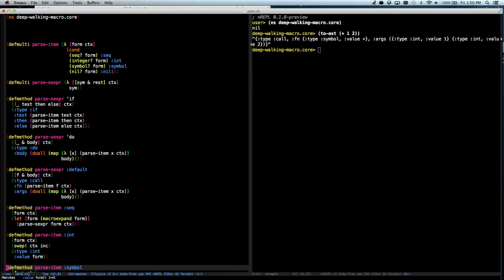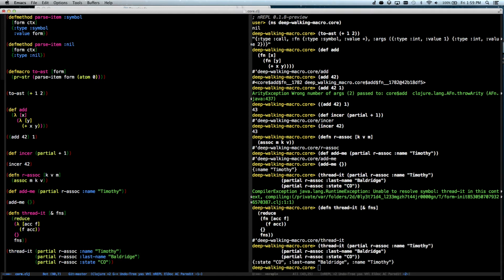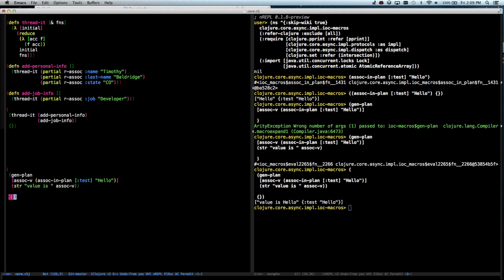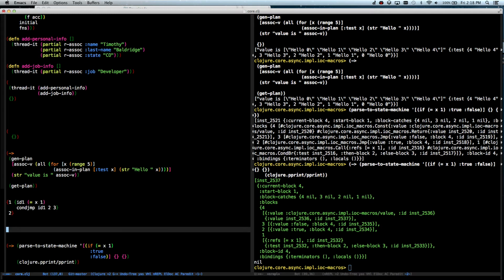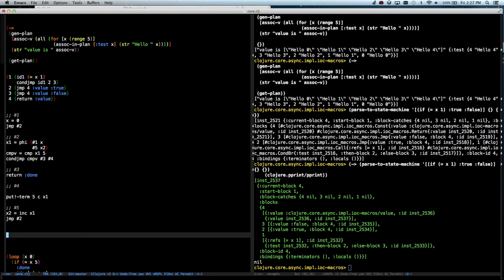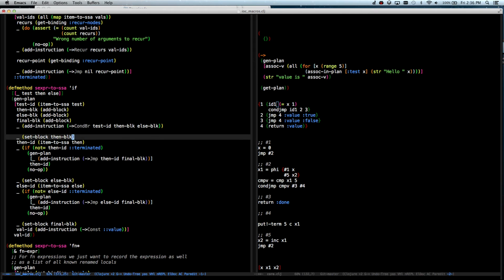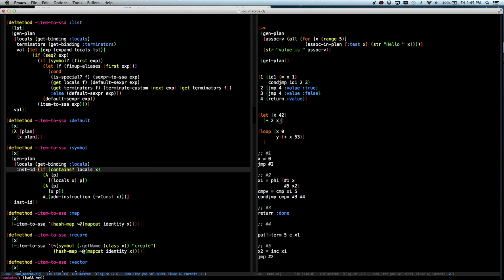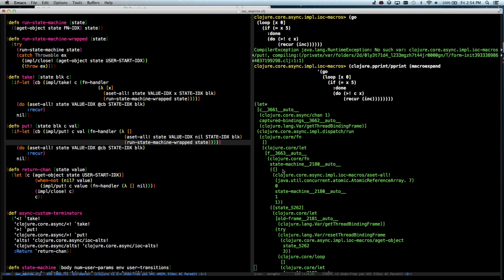Core Async Go Macro Internals - Part I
The first part of a in-depth look into the internals of the Core.Async go macro. There's a lot to cover here, so forgive me if I go off on a few bunny trails along the way.